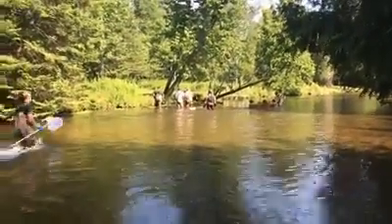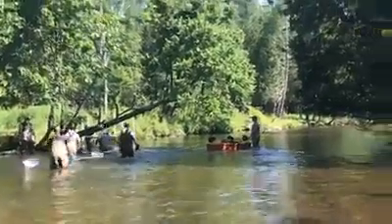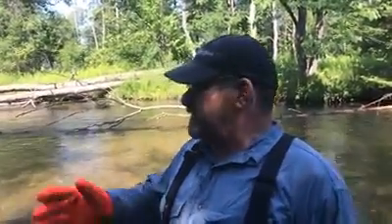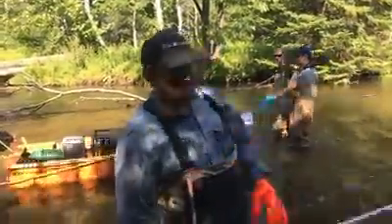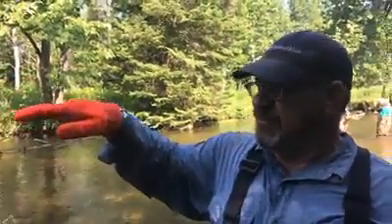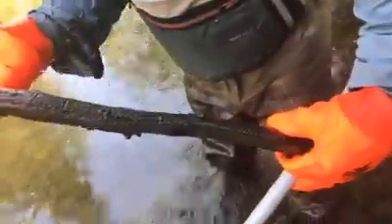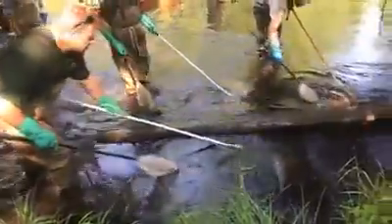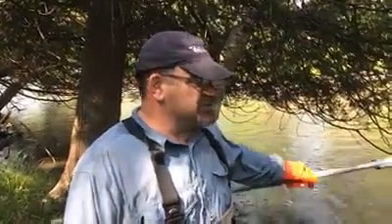Grand Traverse Band | Ottaway River Fish Survey P2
Not only are The Grand Traverse Band of Ottawa and Chippewa Indians (GTB) leading the fight to Shut Down Enbridge Line 5 but they are also helping lead the largest dam removal project in Michigan's history to restore the Ottoway River to it's form glory.

Notably this is the first time a federally recognized tribe and the USA Army Core of Engineers co-managing a project
The project will see 3 dams removed and 1 other modified to include groundbreaking fish passage designed to keep invasive species from the Great Lakes from invading the fresh water river.

As part of their campaign to raise awareness around these issues they invite me as their guest a week.  While here they helped me to document the many ways that the residents of both Michigan, and the rest of USA, would be affected by an oil spill in the Great Lakes area.
This week has turned into months and I am continuing to follow this story as it unfolds.

If anything that you see if this video upset you or makes you angry please don't just sit back and think someone else will do something about it.
Please find a way to stand up and make your voices heard too.
Mother Earth needs our help!

Love the work I do?

To help support my journey please consider grabbing a signed copy of my poetry CD

Love n Light all ways,
Kevin Happy Chappy Gilbert